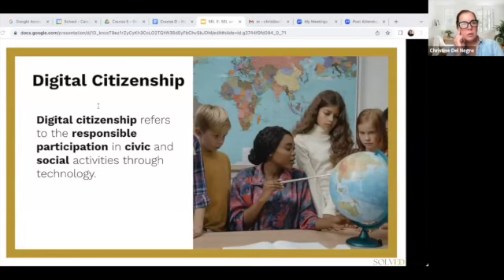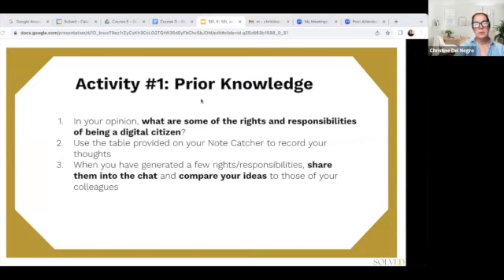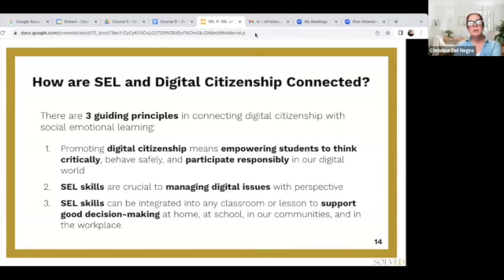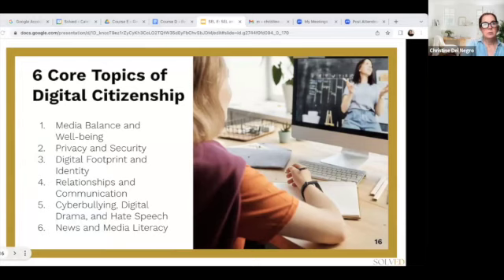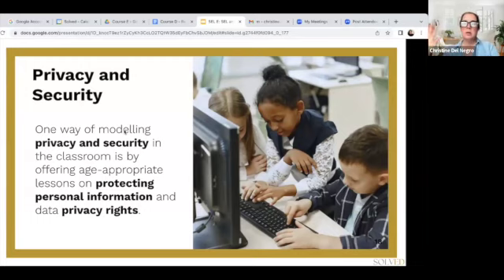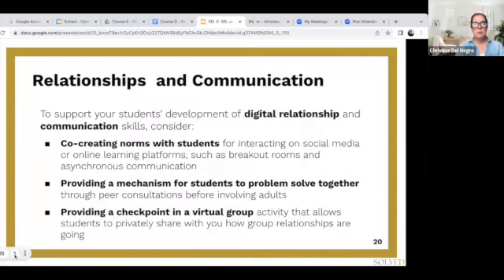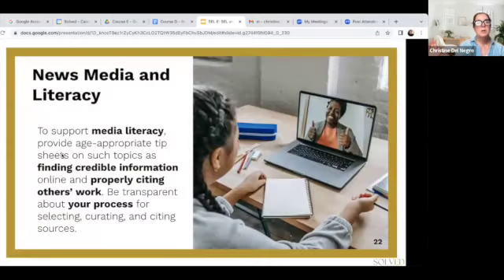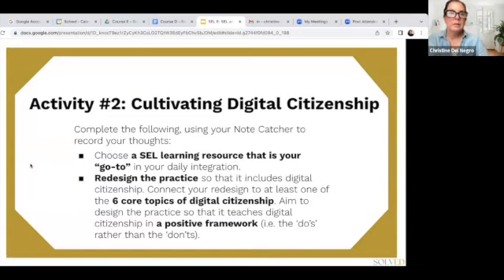SEL E SEL and Digital Citizenship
SOLVED Consulting brings you Social Emotional Learning Course E: SEL and Digital Citizenship.

How can we connect digital citizenship with SEL across learning environments? What  methods and practices can we use to teach digital citizenship in our classrooms?

Checkout to earn Free CTLE credits for each of our courses - offered both synchronously and asynchronously.